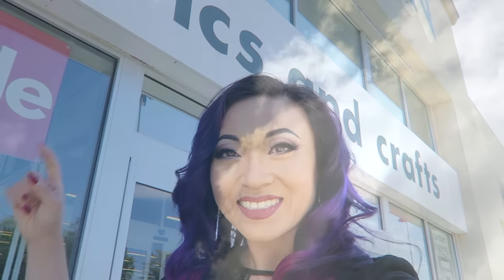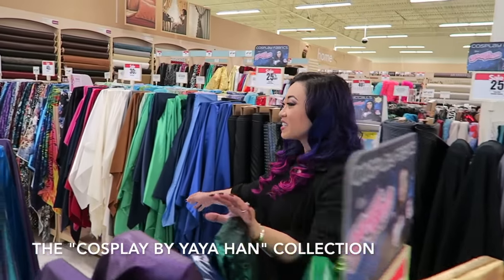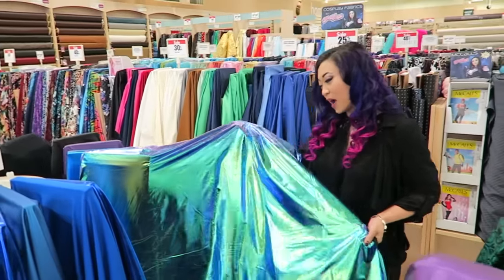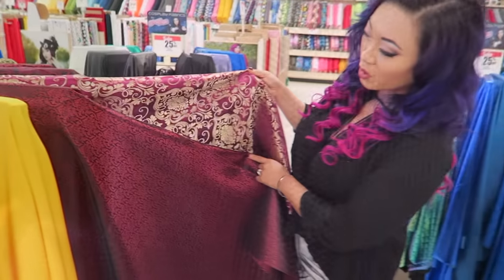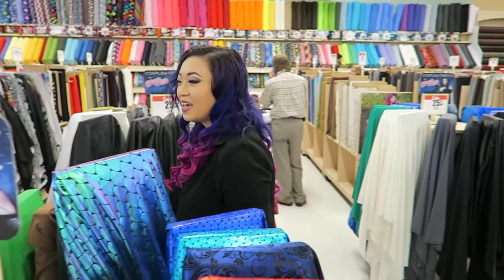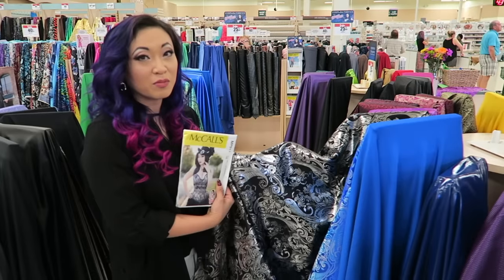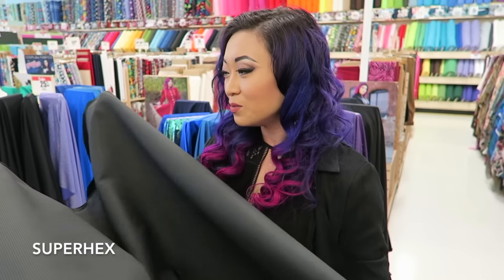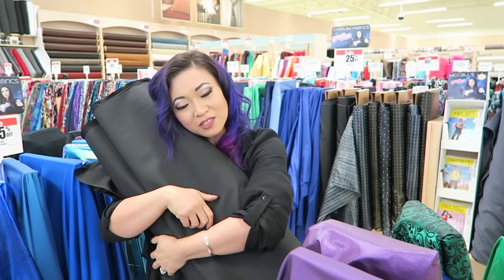Yaya Han Vlog: Jo-Ann Walkthrough - Cosplay Fabrics!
Follow me, as I check out my "Cosplay by Yaya Han" fabric collection in person! I was invited to visit my local Jo-Ann Fabric store, right as the new Fall collection was added!

I'll show you guys some of my favorite materials from the line, introduce you to the new additions, and welcome you guys to give me feedback on the fabrics!

This was such a meaningful occassion, made more special because I have been shopping at this exact store for many years.
Thank you so much to the Team at this Jo-Ann Store in the Atlanta area, for such a wonderful welcome, beautiful display, and flowers. I'll be back soon to shop!!